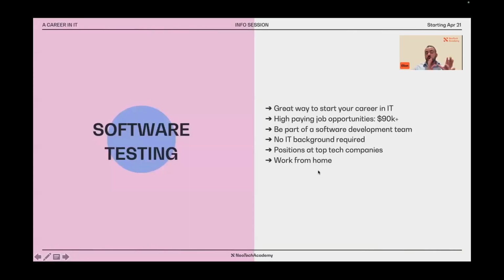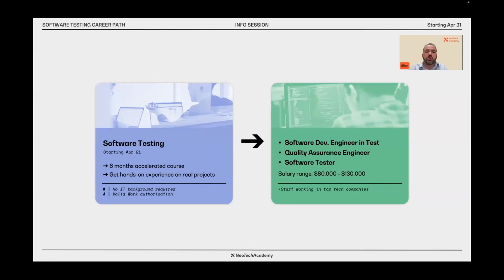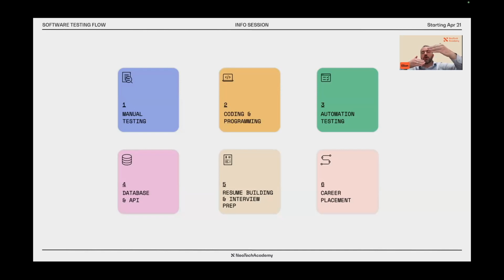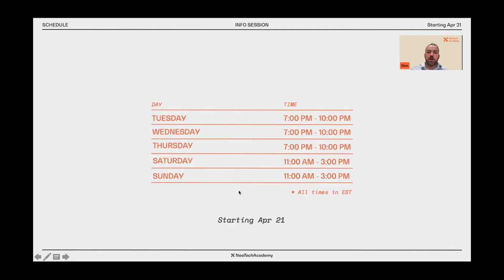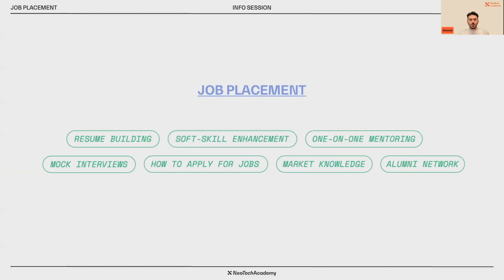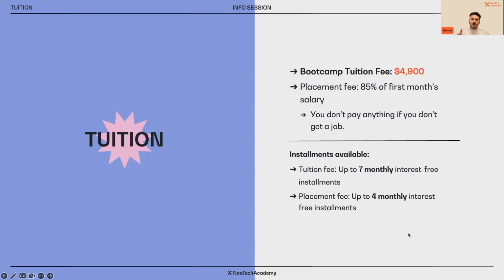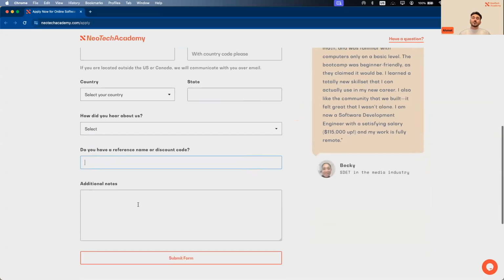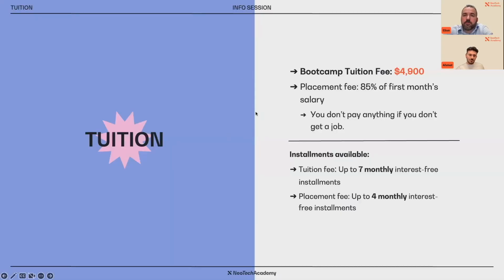What is Software Testing? Q&A with Alumni — Job Market Insights - Bootcamp Deep Dive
In this webinar, you will learn everything you need to know to become a Software/QA tester, even if you have no experience.

➡️ Dive into software testing
➡️ Learn all about our upcoming bootcamp
➡️ Discover job opportunities and salaries
➡️ Live Q&A with our alumni and lead instructor

Find out if software testing is right for you, and how our Software/QA Testing bootcamp can help you get your foot in the door in the tech industry.